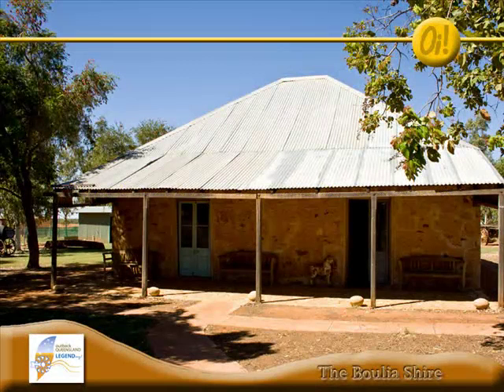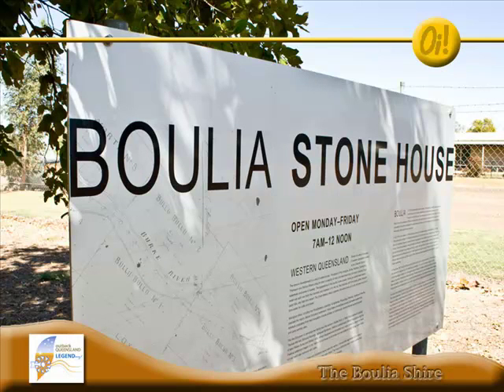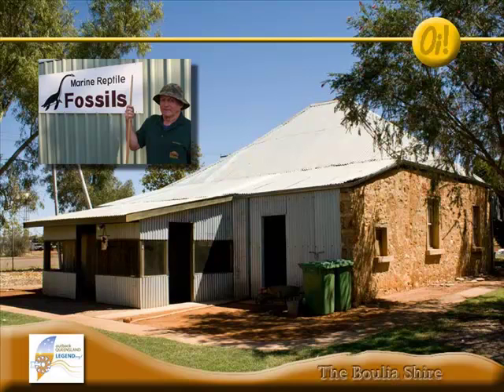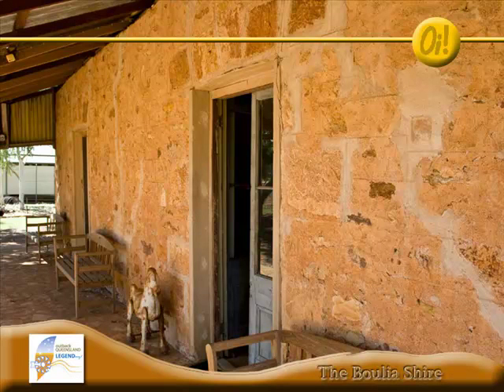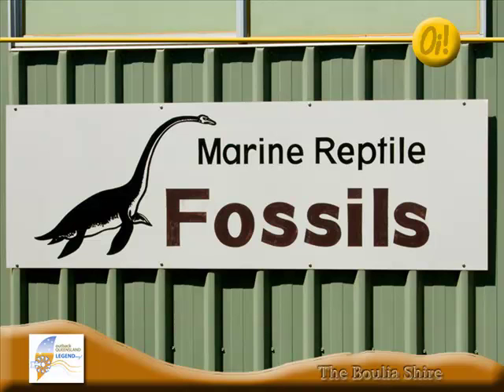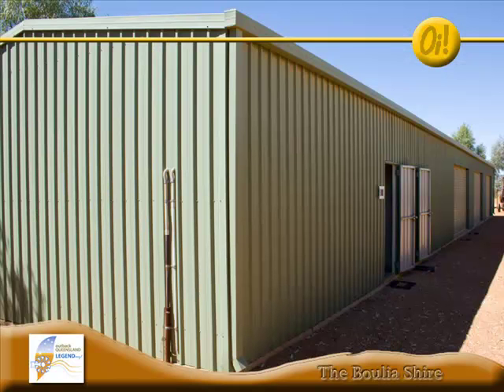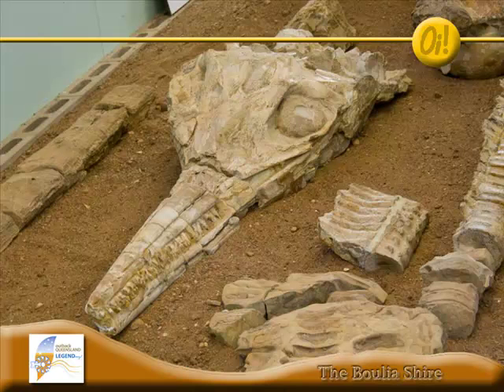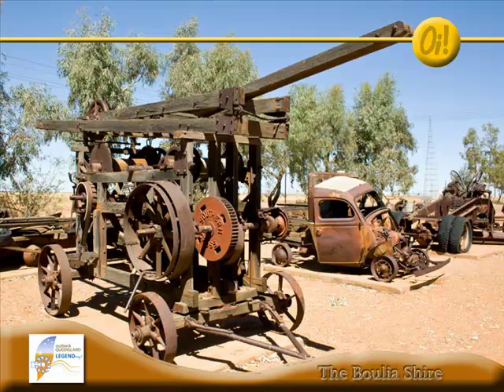Boulia - The Stone House Museum